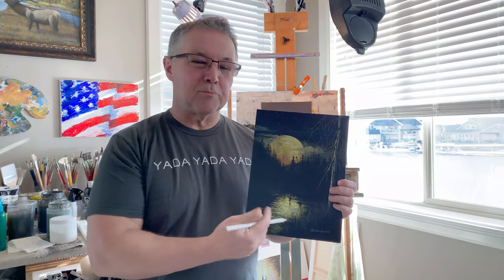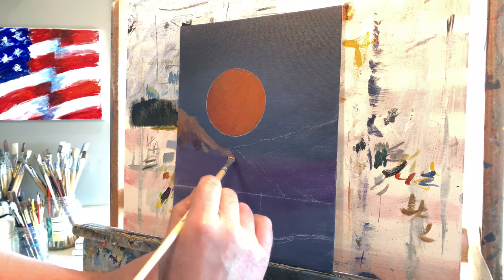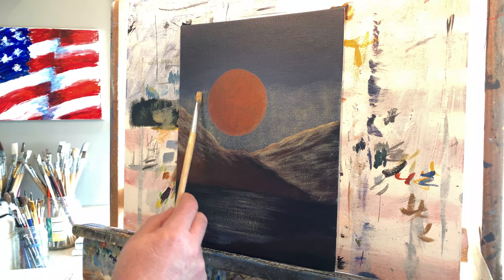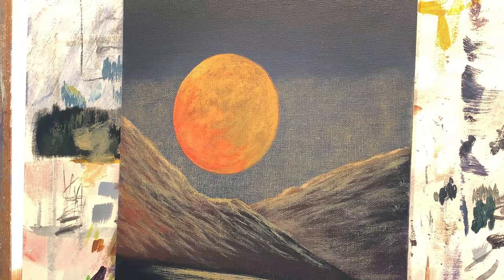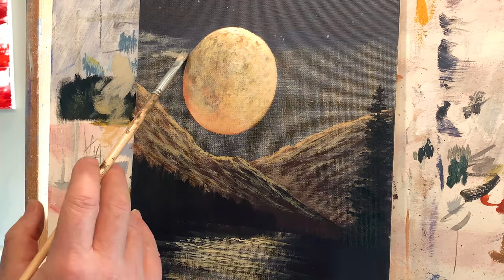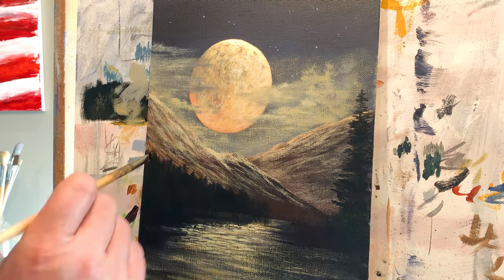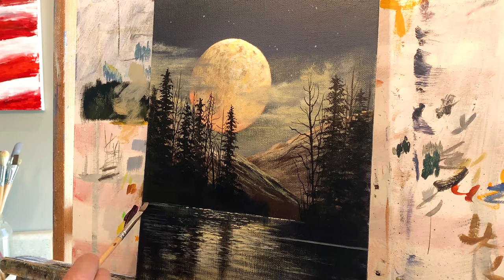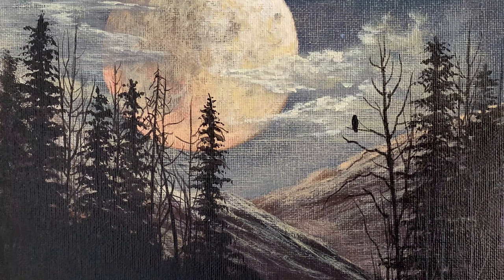Time Lapse #6 - Painting a Full Moon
In this video, We're painting a full moon coming up over the mountains and a lake using acrylic paints on a 9 x 12 canvas panel. You can follow along with our time lapse painting tutorial. Enjoy!

What should we paint? What would you like to see created that can help you?

US Art Supply Beginner Kit

My eBay Auctions:

Acrylic Paints: Here’s a great set from Liquitex
White Gesso (for mixing and treating your canvas)
Brushes: A great set of brushes
Table Top Easel

BRUSH CLIPS FOR YOUR EASEL - Like you see in my videos. Extremely handy!

Video Production by Amber - Thanks baby!